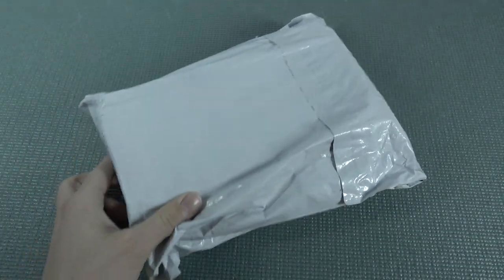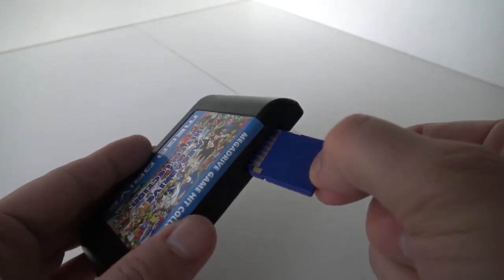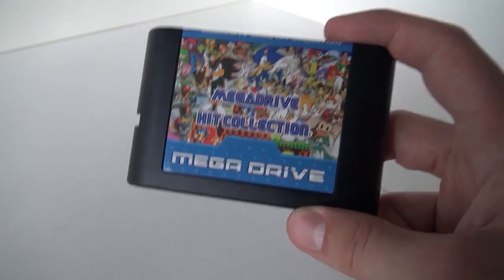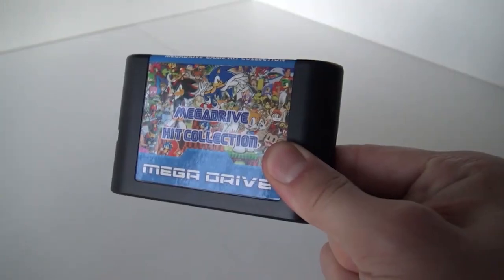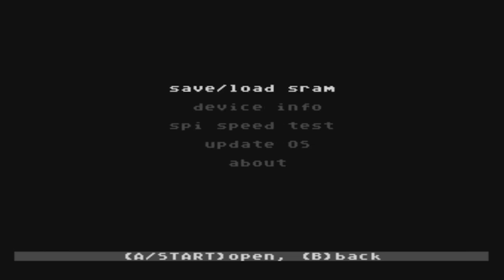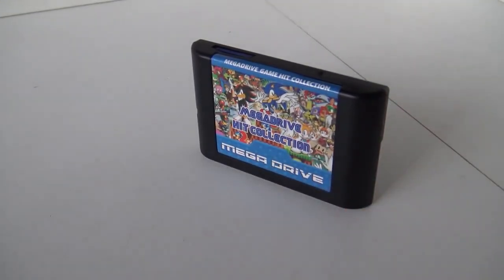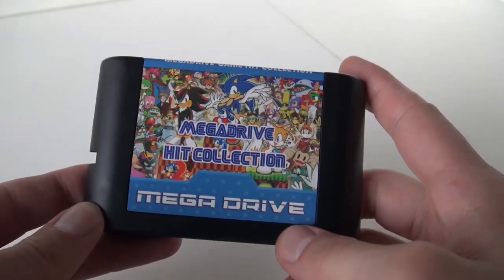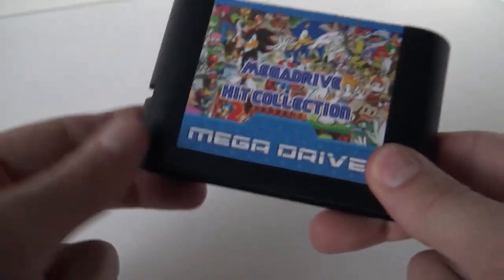Ultimate Budget Sega Genesis Cart for 2023 😲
Find the best collection ... here !